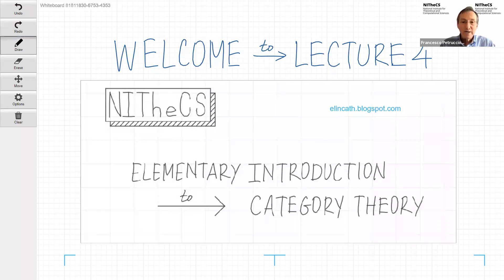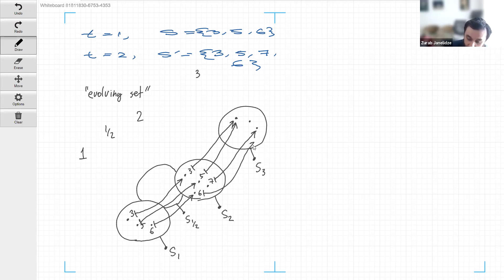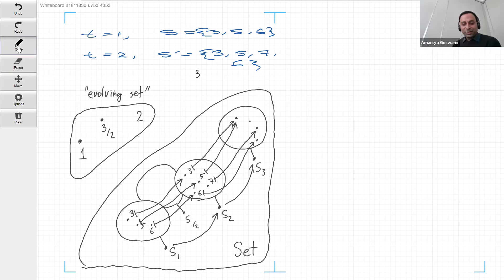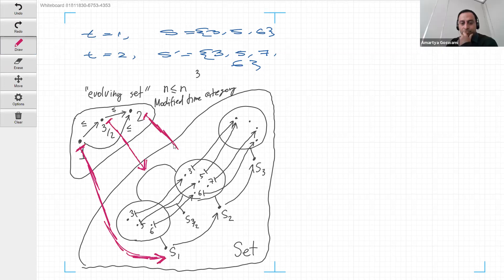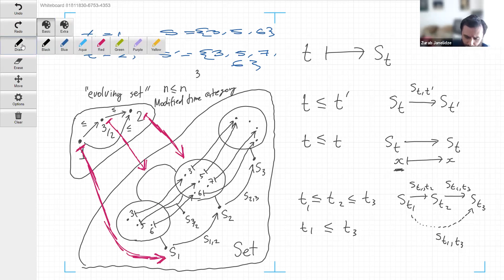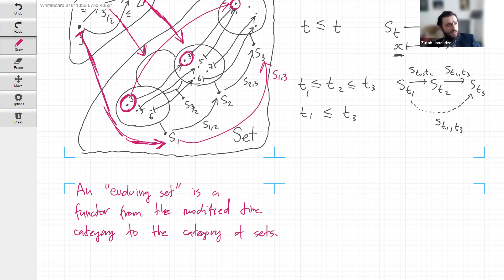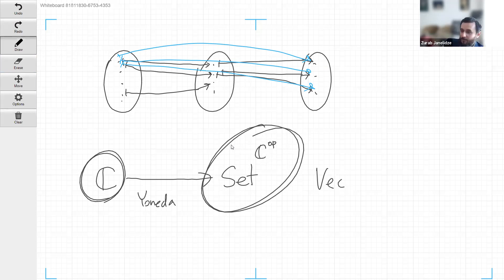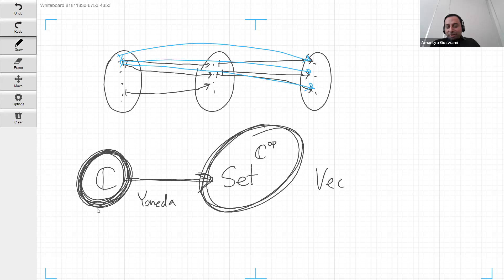2021-10 NITheCS Mini-School: Dr. Amartya Goswami and Prof. Zurab Janelidze, Elementary ... L4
2021-10 NITheCS Mini-School
Dr. Amartya Goswami and Prof. Zurab Janelidze

Elementary Introduction to Category Theory

Abstract: The aim of this mini-school is to give a very basic introduction to a branch of mathematics called category theory. Anyone who is familiar with numbers and basic arithmetic operations, and namely, addition and multiplication, will be able to follow at least the first lecture. For the second lecture onward, some encounters with basic mathematical structures, such as vector spaces and groups (nothing more than at the undergraduate level), will be useful. Category theory can be seen as a language that allows one to formalise high-level structural ideas in potentially any subject of study, in a simple mathematical framework, which often leads to revealing essential features of the subject in question, as well as to uncovering new conceptual links between different subjects. This simple framework can be illustrated in terms of the physical world around us, without the need to delve into complex mathematical detail, which makes it possible to start learning category theory without much background in mathematics. Category theory has a dual nature of basic and applied science. As a basic science, it is a vast and thriving discipline of pure mathematics. But, in most cases, the development of this discipline is motivated by its applications, within and outside mathematics. The nature of applications of category theory is, however, different from traditional applied mathematics. If the latter aims to aid one to solve specific problems in the context of a complex system, the former aids one in organising knowledge about the complex system, leading to a better conceptual understanding of the complex system and, at a more basic level, a language for thinking about the complex system. In this mini-school, we will take an in-depth look at the most fundamental components of this language: the notions of category, functor and natural transformation.

Time
Oct 05, 2021 02:00 PM
Oct 12, 2021 02:00 PM
Oct 19, 2021 02:00 PM
Oct 26, 2021 02:00 PM